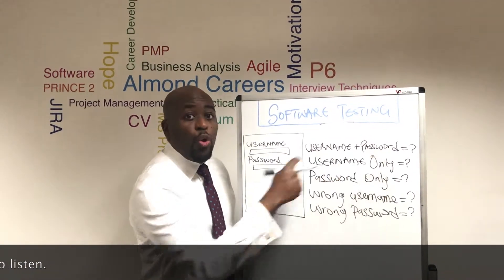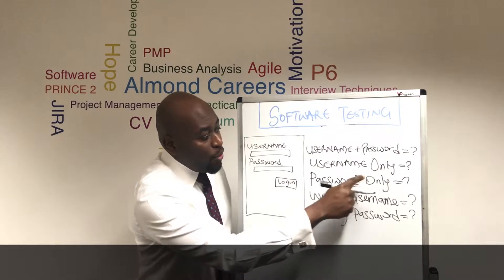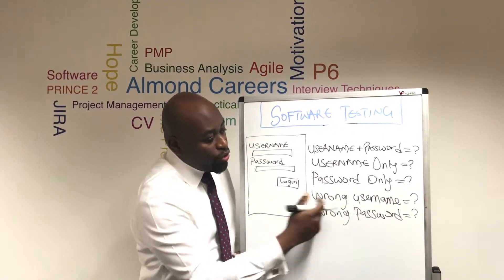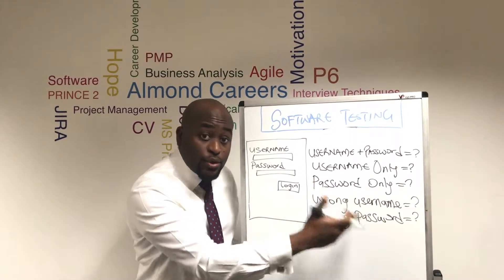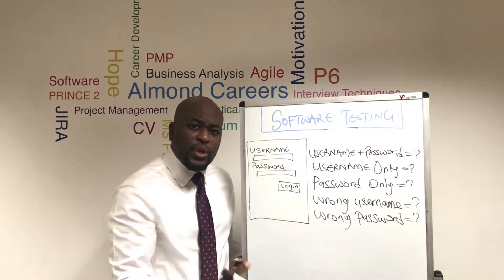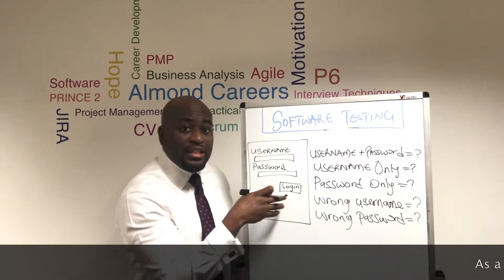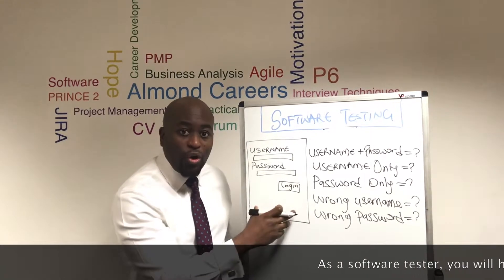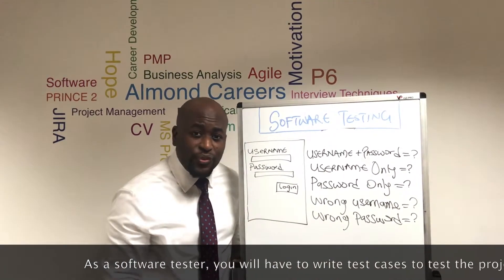Learn to be a Software Tester, gain work experience along side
Gain practical work experience for your CV as a Software Tester